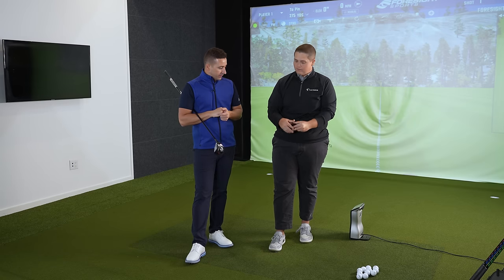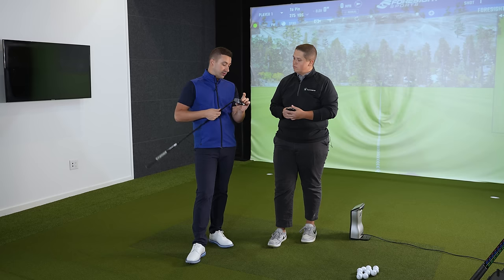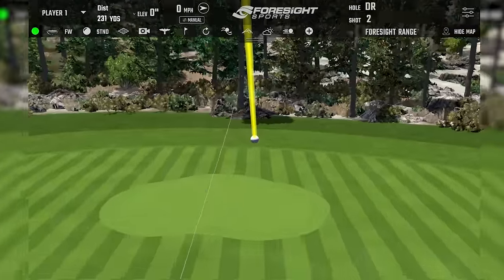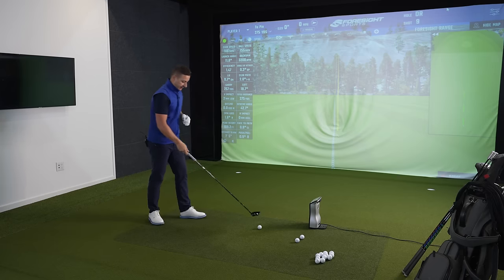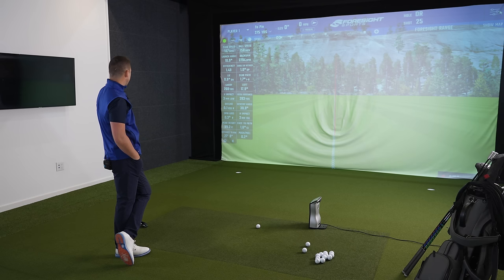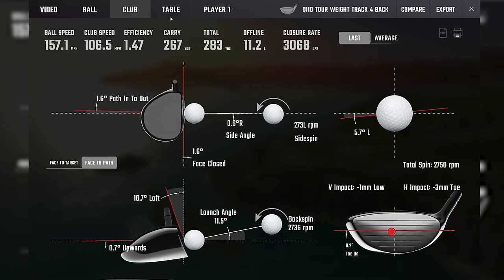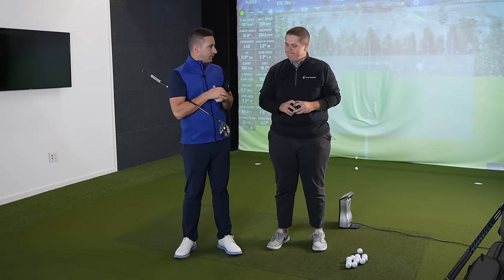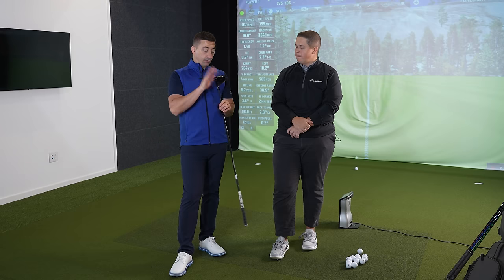TAYLORMADE Qi10 TOUR FAIRWAY REVIEW // Better than Stealth?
Today, Ian and Mikey review the new TaylorMade Qi10 Tour fairway wood.

The Qi10 Tour features a smaller more compact head and is the only model out of the new lineup that offers adjustability. Aimed at the better player who is looking for versatility, workability and likes to shape shots. But is it a big enough upgrade on the Stealth 2 Plus?

Filmed at: Club Champion Toronto

TIMESTAMPS:
00:00 - Introduction
01:21 - First Impressions
05:28 - Taylormade Stealth 2 Plus (14.25°)
07:54 - Taylormade Qi10 Tour (14.25°)
12:52 - Taylormade Qi10 Tour (14.25°, Sliding Weight 4-Clicks Back)
16:37 - Results
19:41 - Final Thoughts